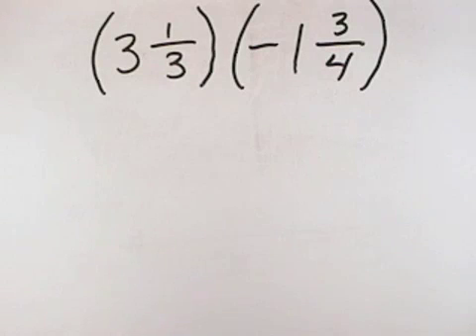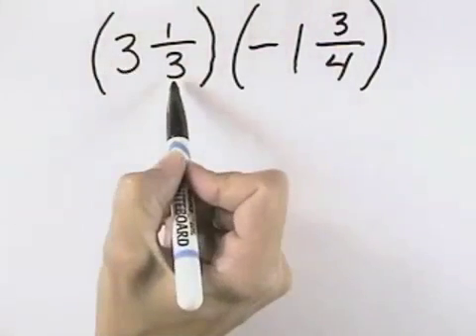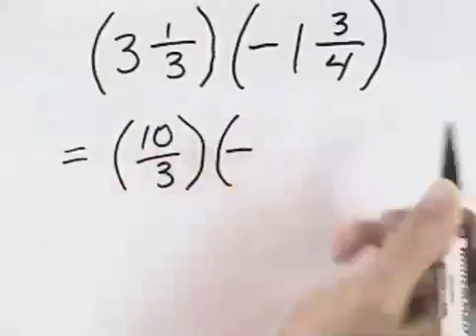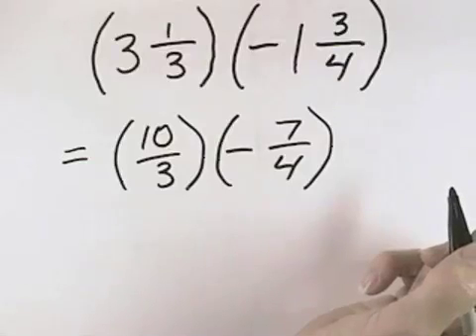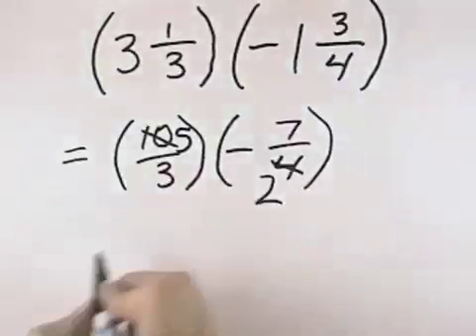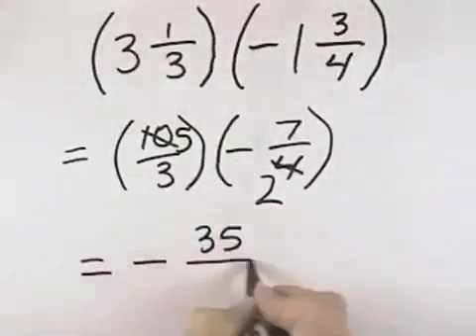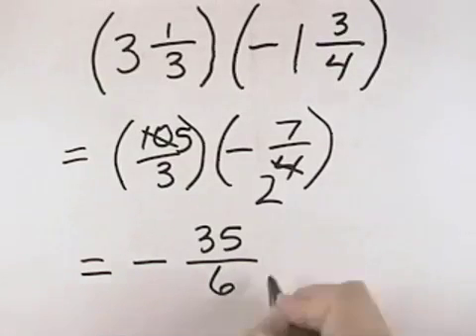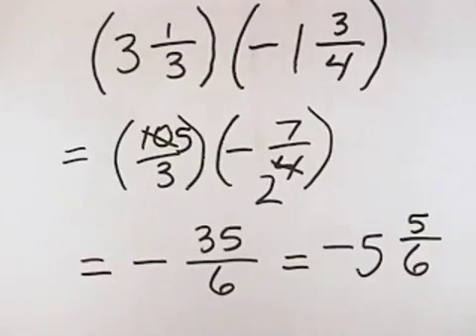Ch 1 Ex 5 Blitzer Introductory and Intermediate Algebra